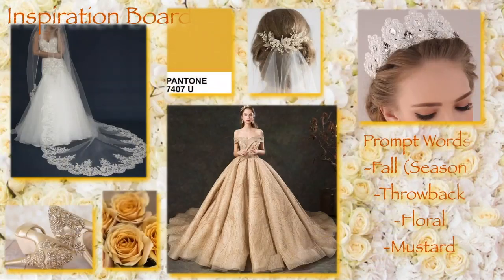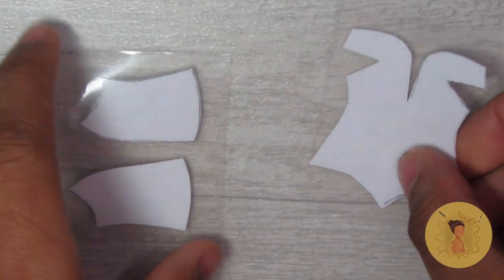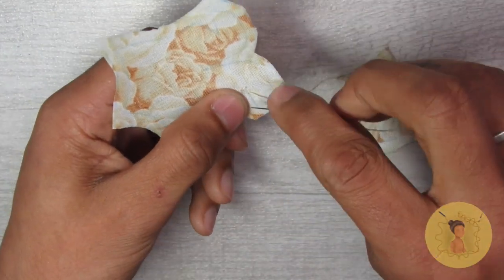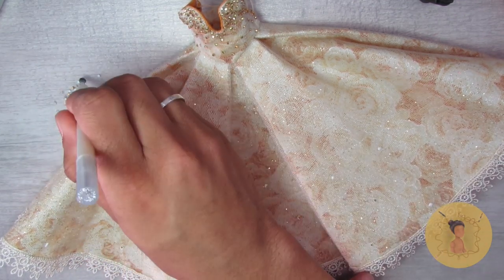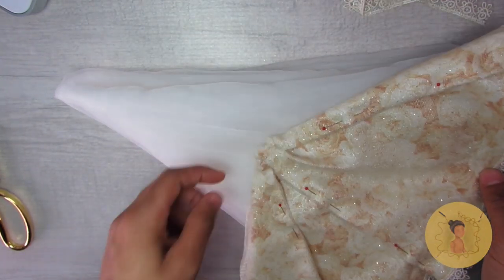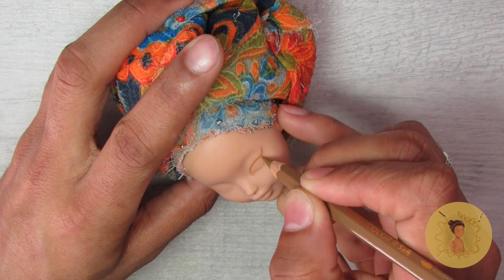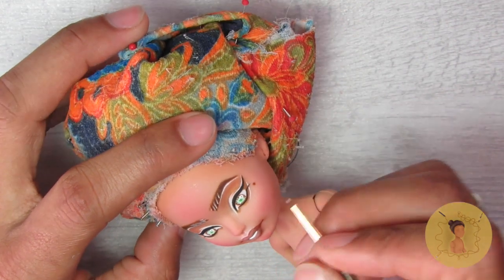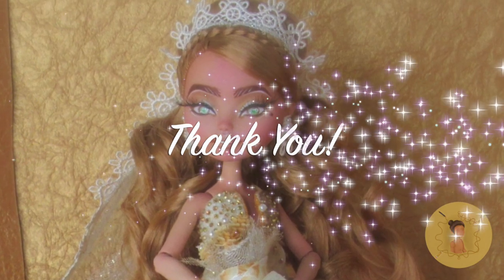Fall Wedding Fashion Mashup | Miniature Fashion | Repaint | Custom Art Figure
Howdy Spacers,

I hope you enjoy my version of a Fall Wedding Inspired Repaint Check out the prompt words and don't forget you can leave me a comment of some prompt words you would like to see me use and your comment could be chosen to feature in a future video! Good Luck!

Materials:

Base :
Ashlynn Ella (Ever After High)

Faceup:
Derwent Inktense WC Pencils
Caran D'Ache WC Pencils
PearlEX Poweder Pigment
Mungyo Soft Pastel
Schminke Soft Pastel (Rose Madder)
MR HOBBY Mr Super Clear Sealant
Liquitex High Gloss/Matte Varnishes

Clothing:
Quilting Cotton (Floral)
Glitter Tulle
Glass Crystal (Solar Flare SS4)
Mini Florals
Embroidered Lace Trim

Editing:
iMovie For MacBook Pro
Sno Ball Ice Microphone

Filming:
Cannon Powershot SX530 HS